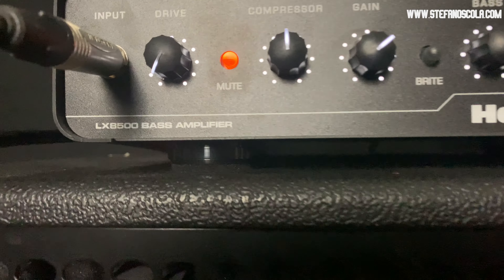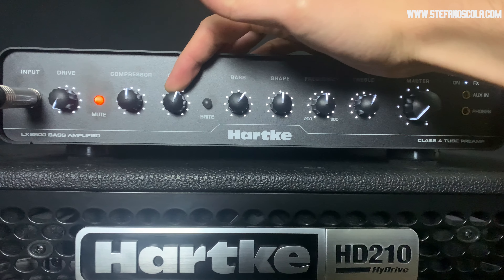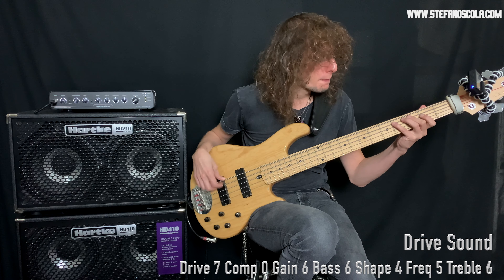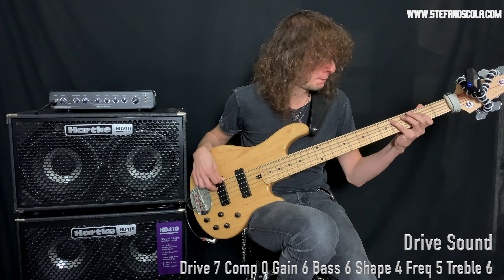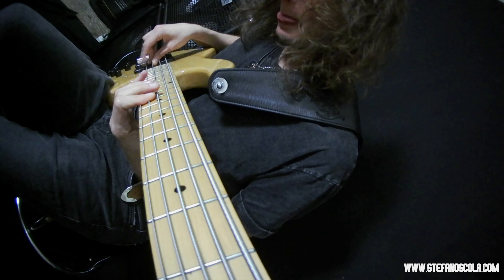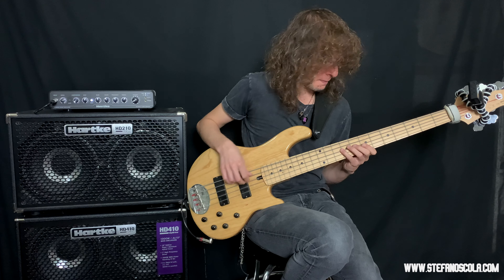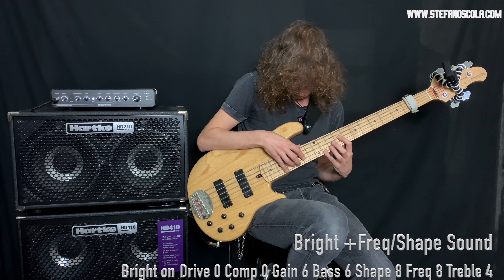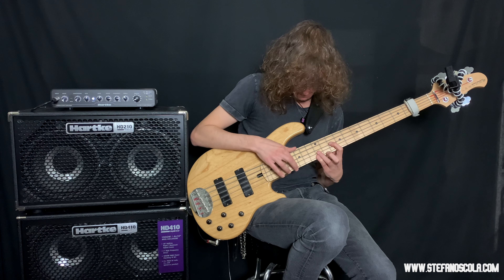HARTKE LX8500 Sound Demo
I've used five different sound settings of this amazing bass head choosing specific techniques to emphasize the different sounds.

Here below the eq set ups used in the examples:

Clip 1: Clean Sound
Drive 0 Comp 0 Gain 6 Bass 6 Shape 4 Freq 5 Treble 6

Clip 2: Drive Sound
Drive 7 Comp 0 Gain 6 Bass 6 Shape 4 Freq 5 Treble 6

Clip 3:Drive + Bright Sound
Bright on Drive 7 Comp 0 Gain 6 Bass 6 Shape 4 Freq 5 Treble 6

Clip 4: Bright +Freq/Shape Sound
Bright on Drive 0 Comp 0 Gain 6 Bass 6 Shape 8 Freq 8 Treble 4

Clip 5: Comp Sound
 Drive 0 Comp 5 Gain 6 Bass 6 Shape 5 Freq 5 Treble 6

🎧 Headphones recommended for better sound quality